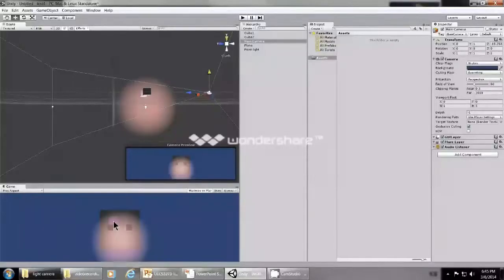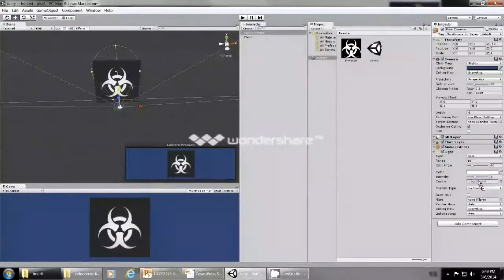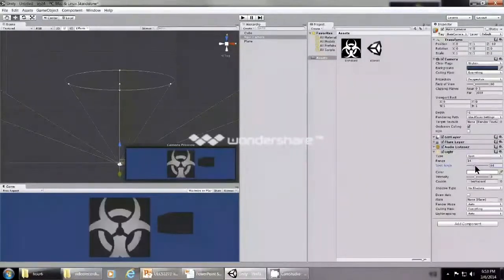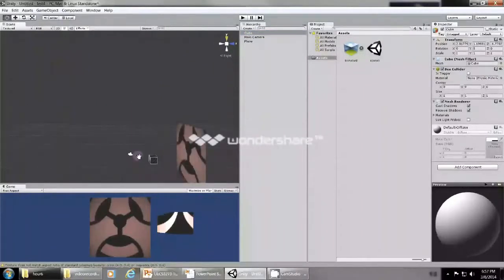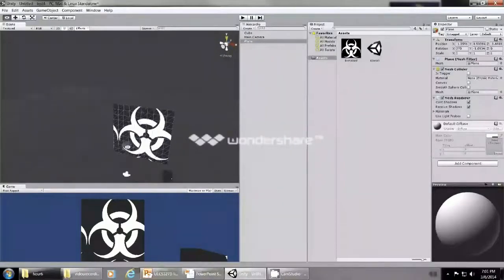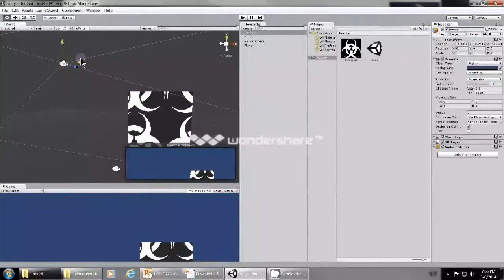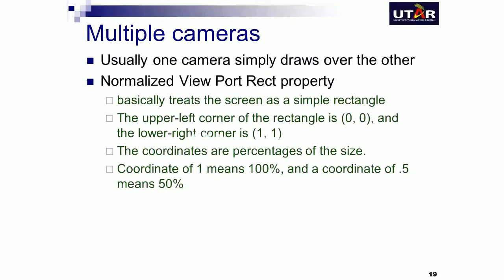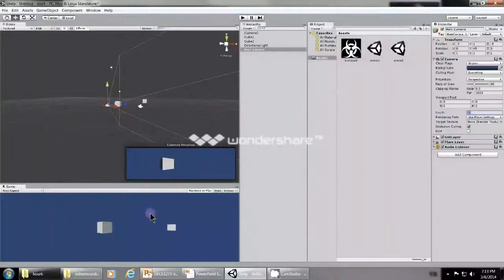Positioning cameras and lights - Part 2